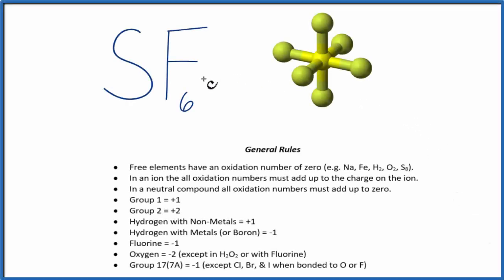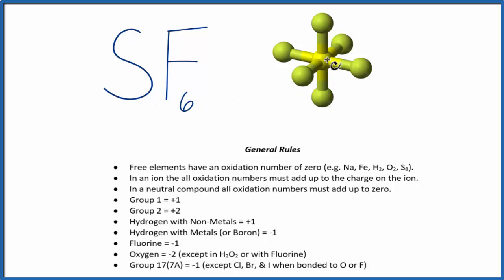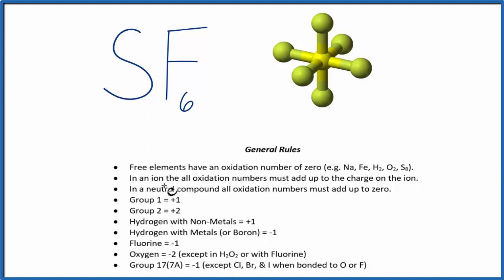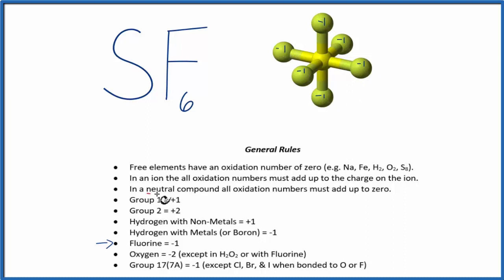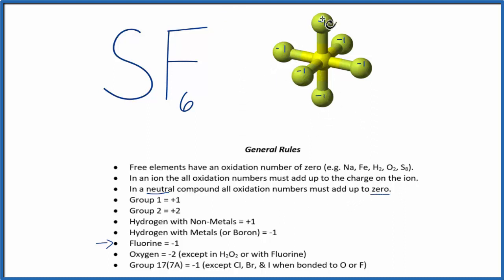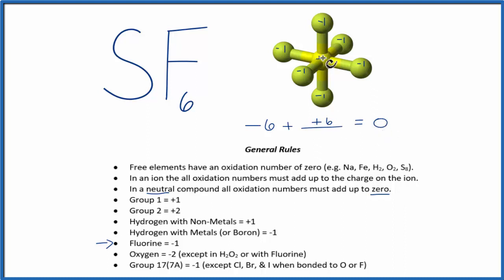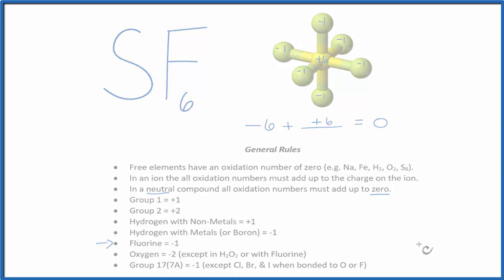How to find the Oxidation Number for S in SF6 (Sulfur hexafluoride)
To find the correct oxidation state of S in SF6 (Sulfur hexafluoride), and each element in the molecule, we use a few rules and some simple math.

First, since the SF6 molecule doesn’t have an overall charge (like NO3- or H3O+) we could say that the total of the oxidation numbers for SF6 will be zero since it is a neutral molecule.